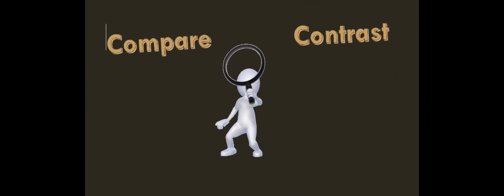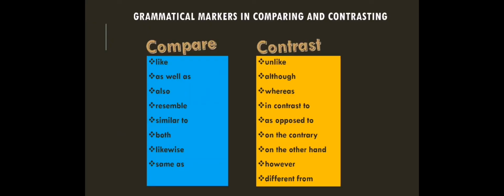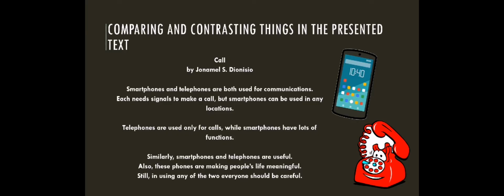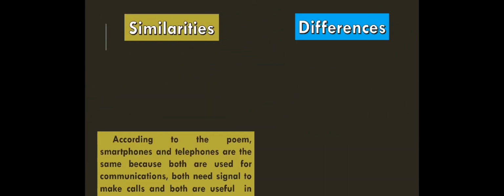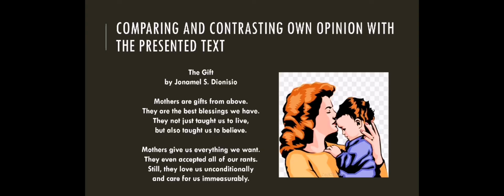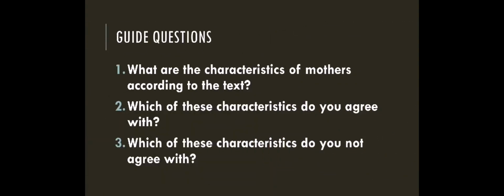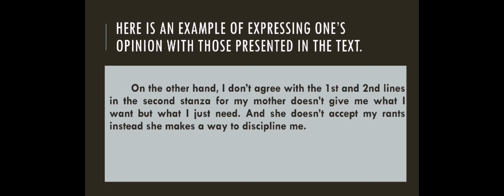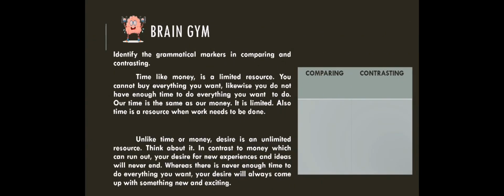Comparing and Contrasting Own Opinions with Those Presented in Familiar Text|English 8 Q2 Module 6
In this session you will learn how to compare and contrast your own opinion with those presented in familiar texts. An activity is provided at the end of the discussion to check your understanding.

Learn lessons in English with Chachee.

Commonly Confused Words
Accept/Except
Advice/Advise
Effect/Affect